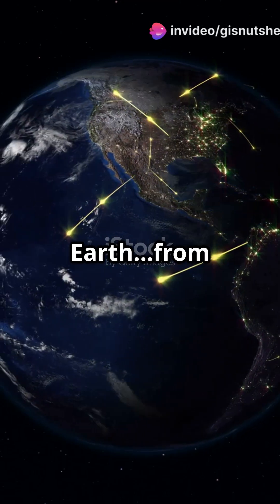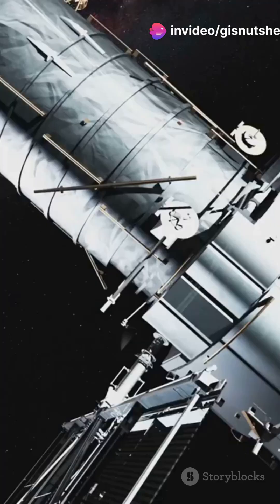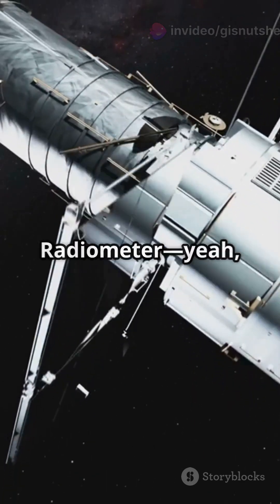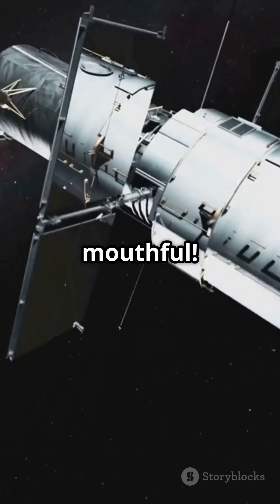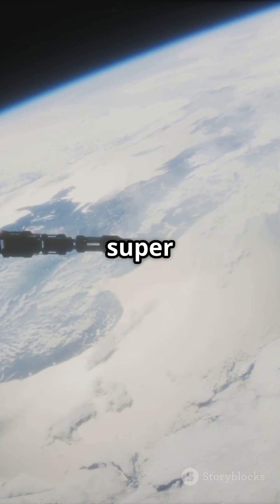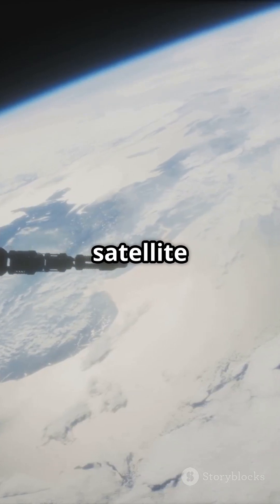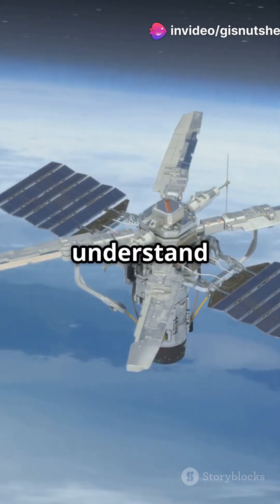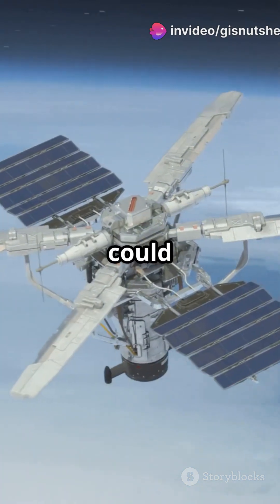ASTER space spacefacts gis universe spaceknowledge science remotesensing satellite facts